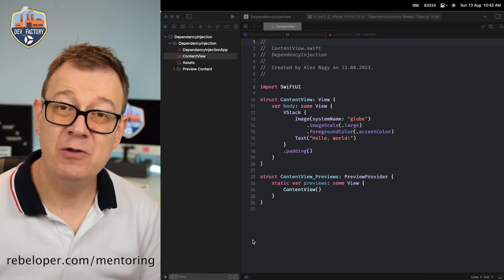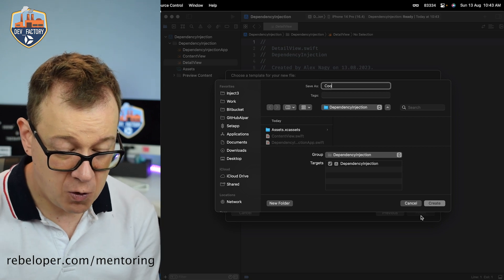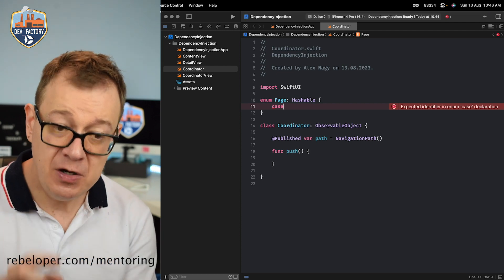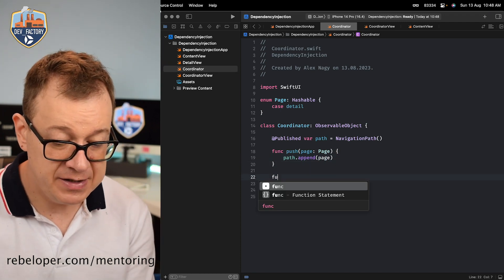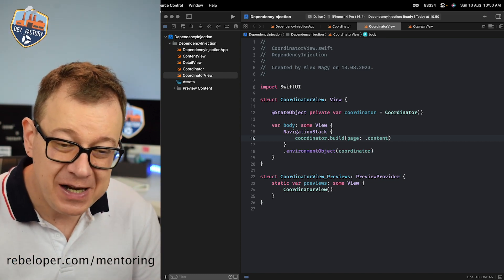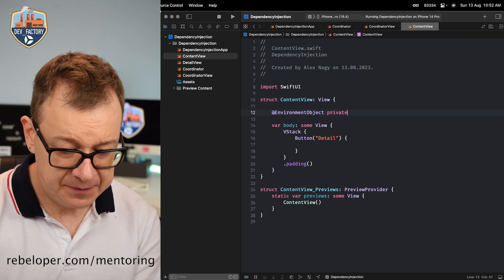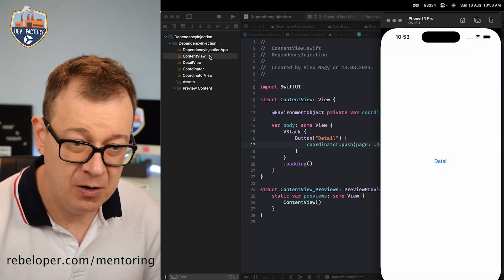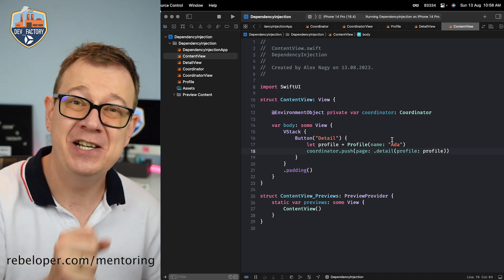Dependency Injection in SwiftUI, the Best Pattern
In this video, we'll be discussing dependency injection in SwiftUI, a pattern that is very commonly used in iOS and Mac development. We'll also be covering navigation, data passing, and more!

If you're looking to improve your development skills, then be sure to watch this video! By the end of it, you'll know about dependency injection in SwiftUI, and be able to use it to improve your codebase!

00:00 INTRO
00:26 DEPENDENCY INJECTION WITH NAVIGATION
01:45 MENTORING
02:25 COORDINATOR IN SWIFTUI
05:20 COORDINATOR VIEW
06:40 BUILD A VIEW IN THE COORDINATOR
08:44 NAVIGATION DESTINATION
10:00 NAVIGATE WITH THE COORDINATOR
11:25 DEPENDENCY INJECTION IN SWIFTUI
14:30 WHERE TO GO NEXT